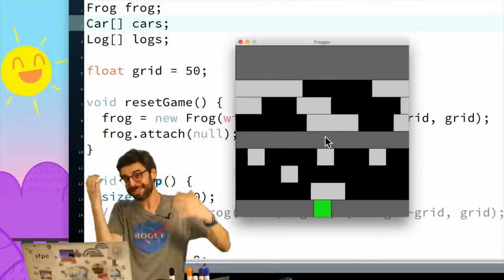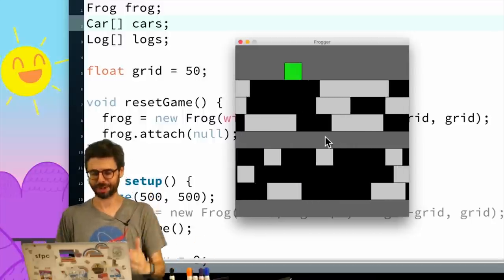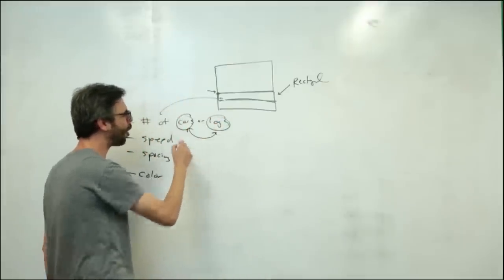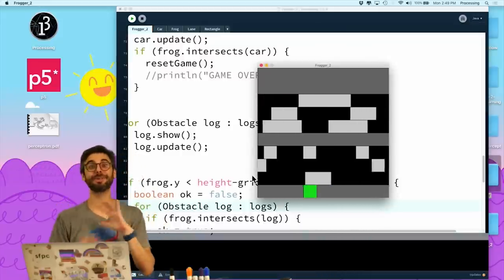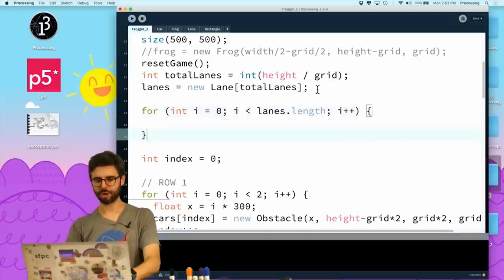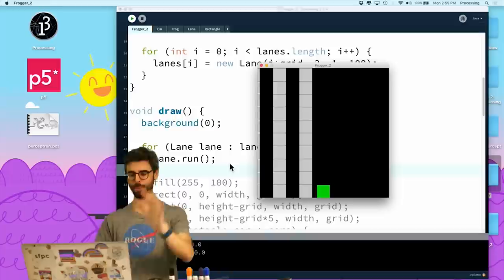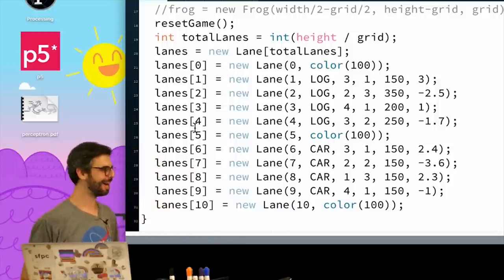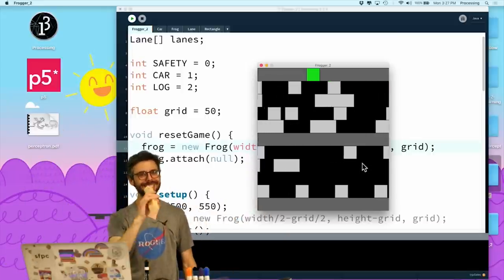Coding Challenge #72: Frogger Refactoring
In this multi-part challenge, I create a simplified version of the classic Atari video game Frogger in Processing (Java). Code

Timestamps:
0:00 Today's objective: refactor the code
3:15 Create a Lane class
4:15 Rename logs and cars as Obstacles
6:56 Make an array of lanes
22:35 Use constructor overloading to add color to the lane
24:30 Add game play back
26:03 Use type to indicate whether an obstacle is a car or log
28:43 Use type to refactor the check function
31:44 Detach the frog when it moves
32:32 Use the lane index to register which lane the frog is in
35:23 Conclusion and ways to contribute